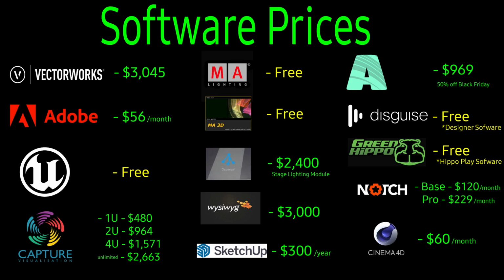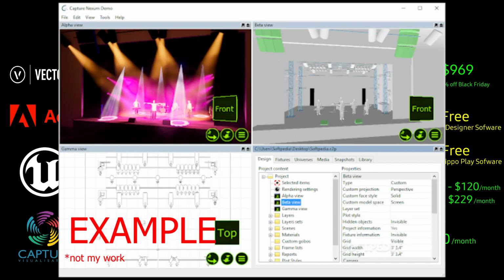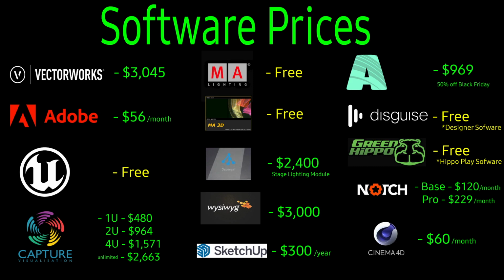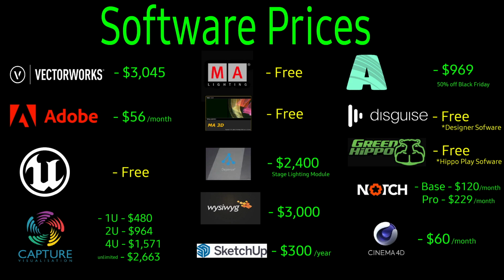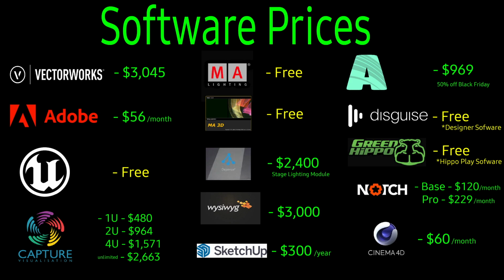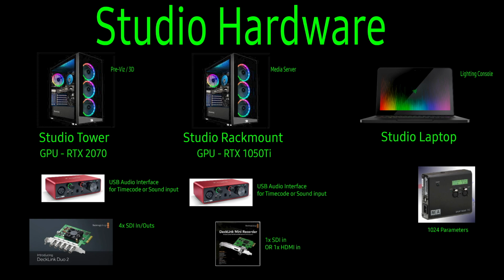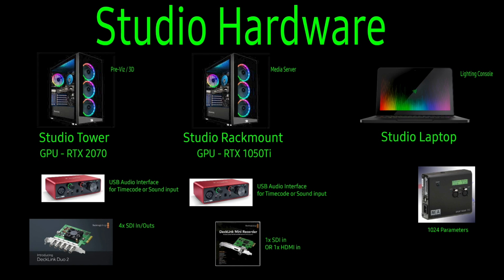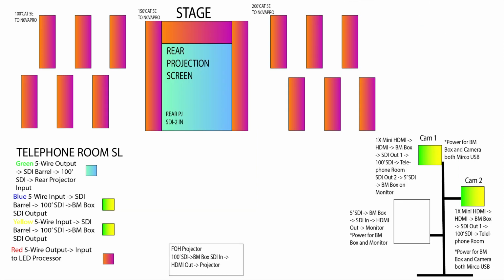Rendering to Reality - Concert/Event Production Software Discussion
We discuss different software used in concert and live event settings as a lighting /video designer/tech from concept to reality.

Gear mentioned in the video:

USB Audio Interface
BlackMagic Decklink Duo
BlackMagic Mini Recorder

Razer Laptop

RTX 2070 Super
GTX 1050ti

Awesome Video Book